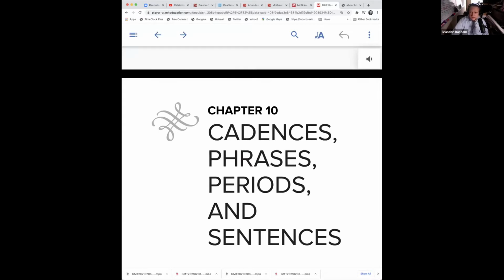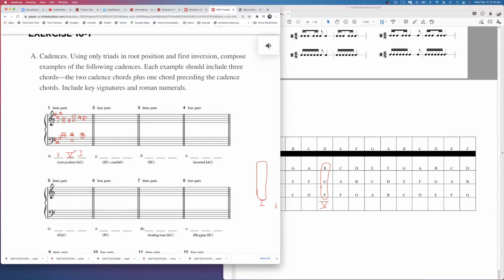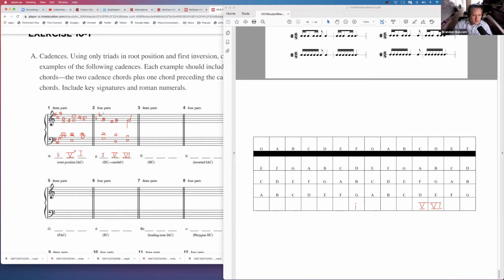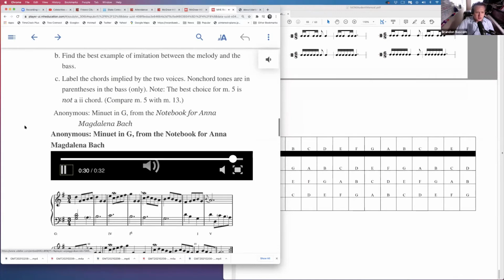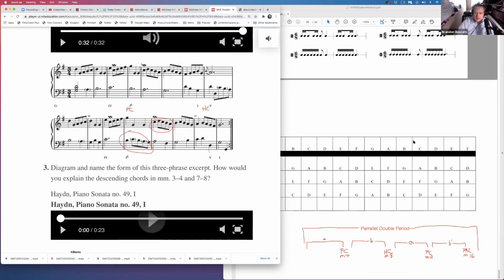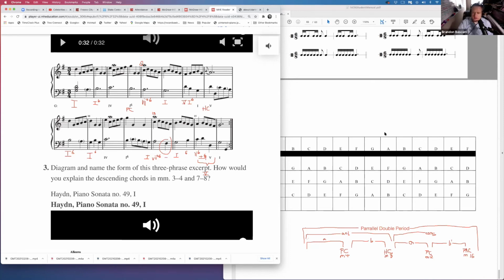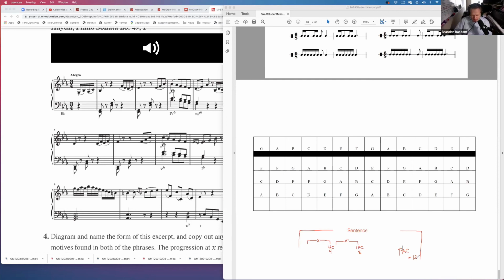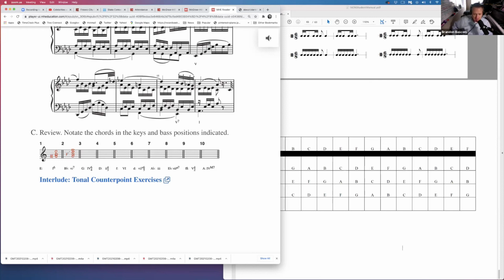Music Theory 2 -Week 5 Day 2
In this video we continue going over chapter 10 and the chapter 10 workbook.